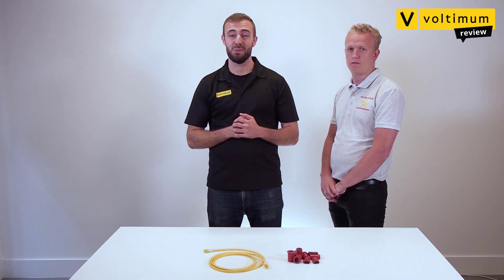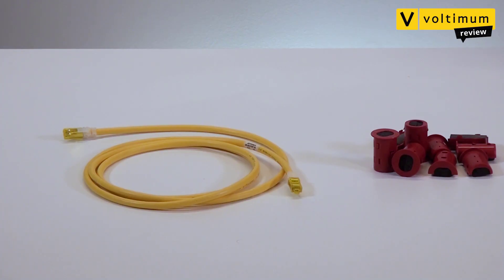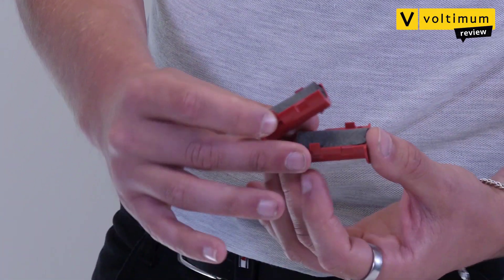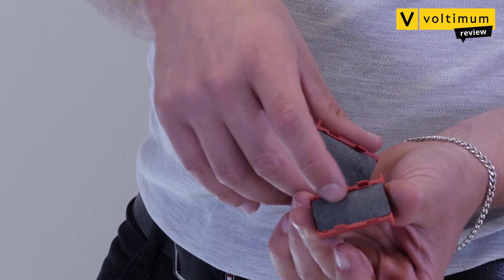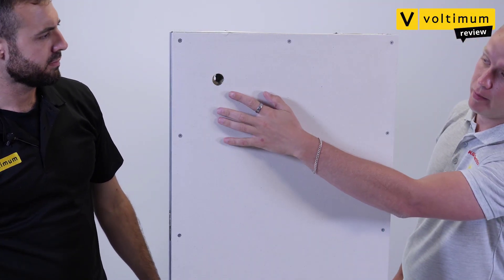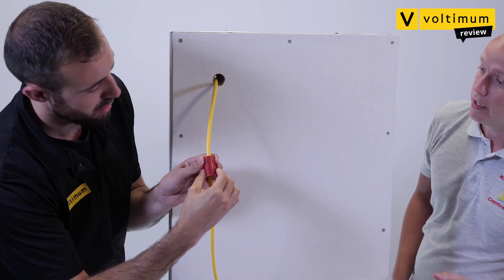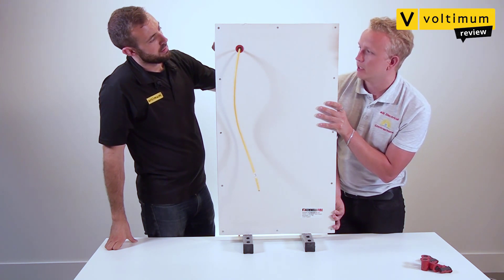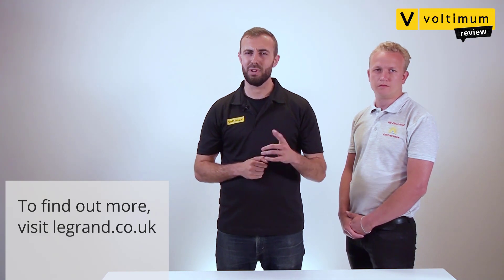How do you install the EZ-Path fire stopping grommet?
What is a fire stop? How easy is it to install the EZ-Path grommet? Dan and Kyle answer these questions and more in this Voltimum review.